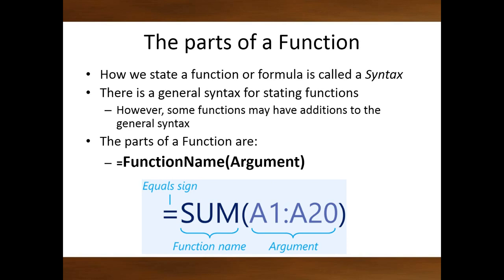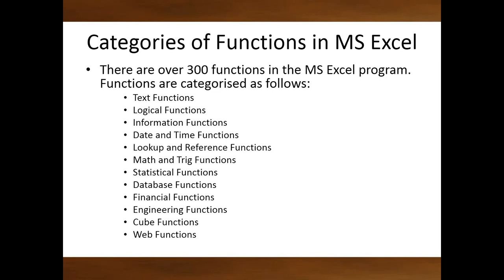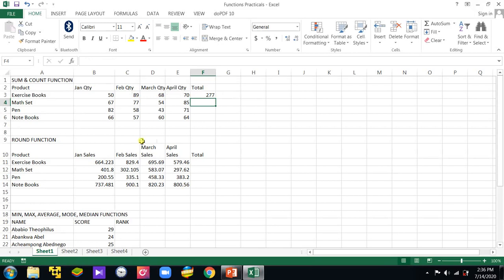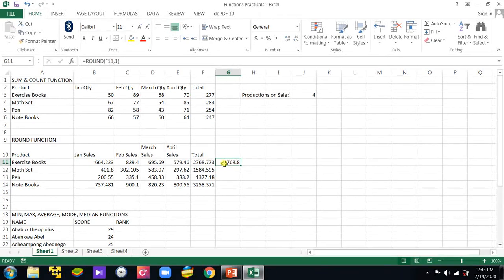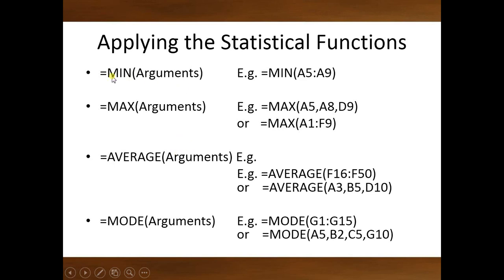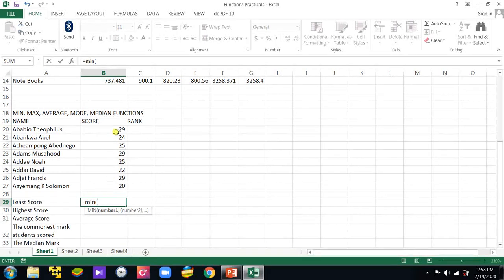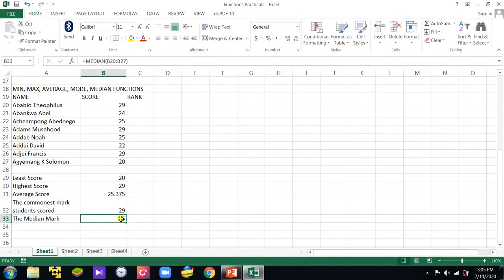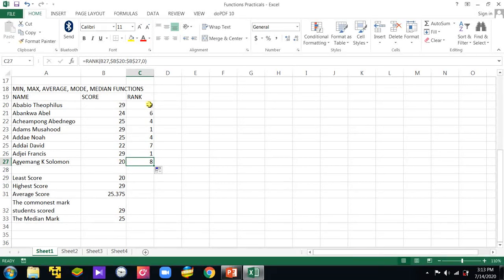Office Suite in Education B Spreadsheet Session 3 Creating and Managing Functions I